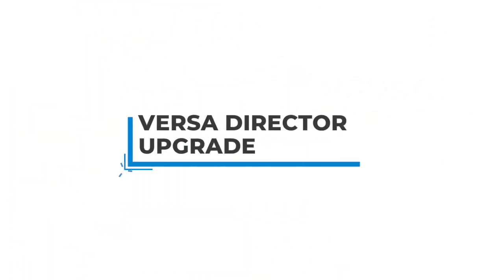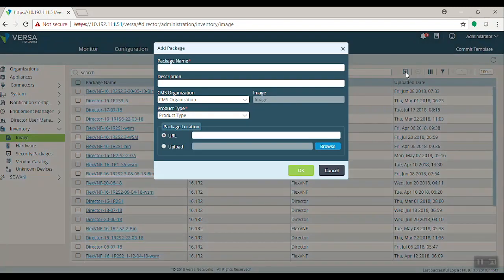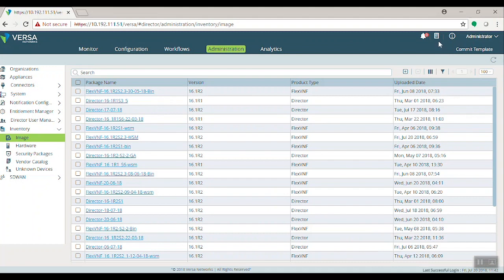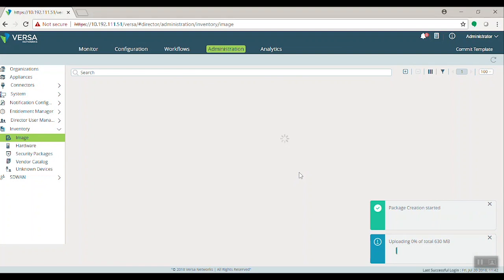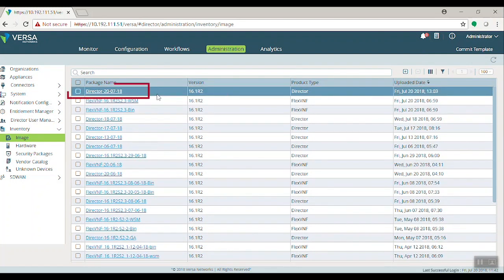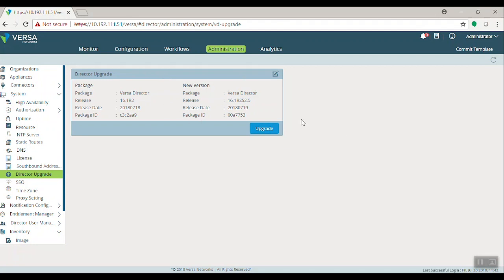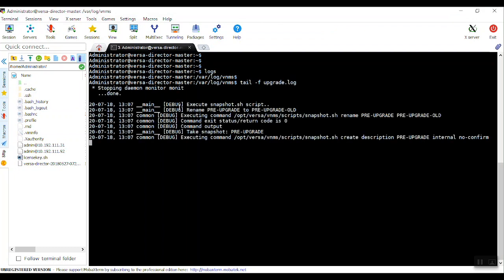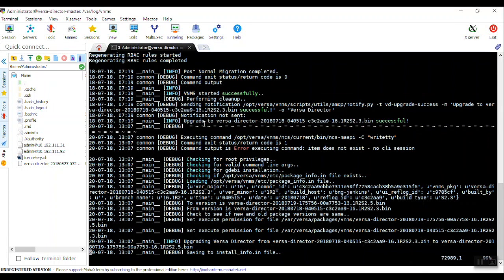Versa SD-WAN _ Director Upgrade